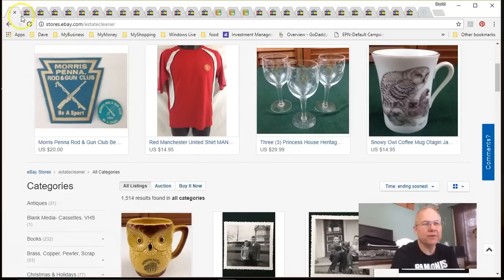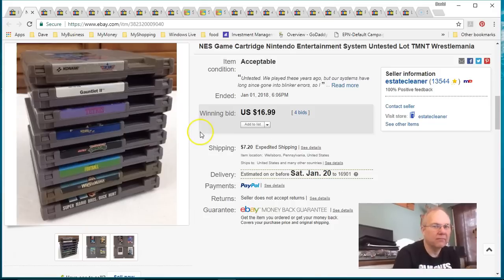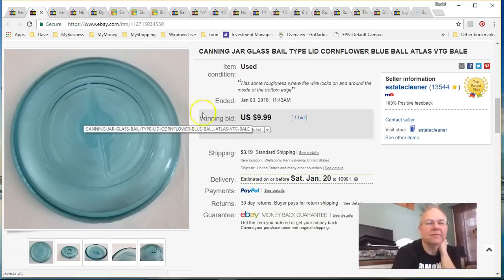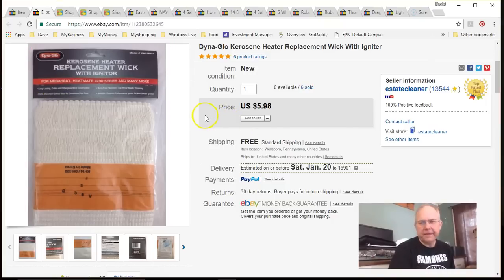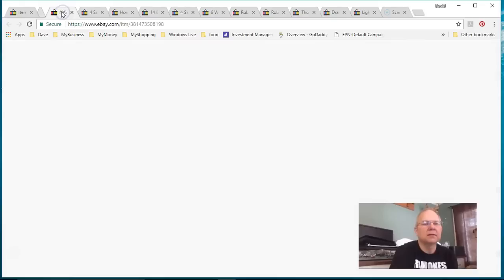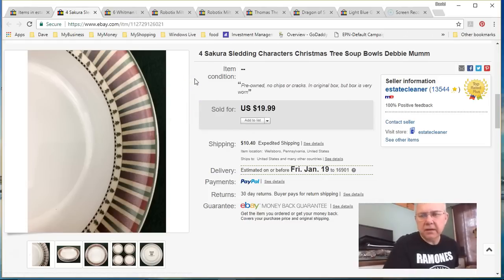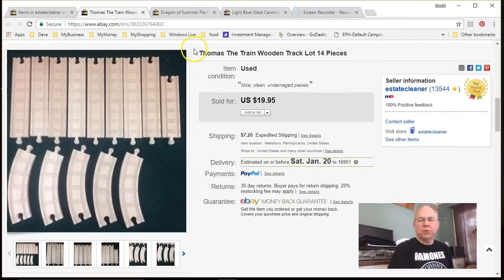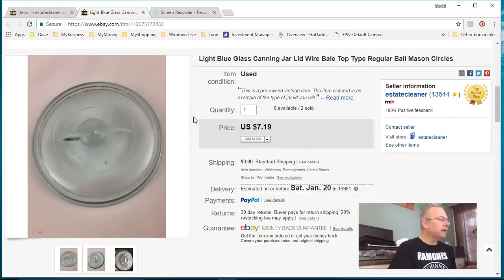What Sold on eBay This Week January 1-7, 2018